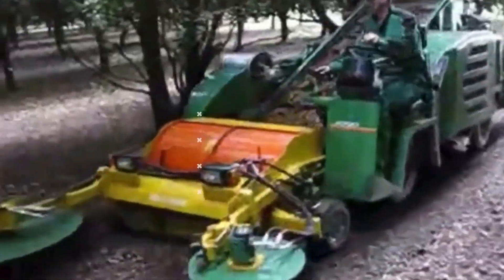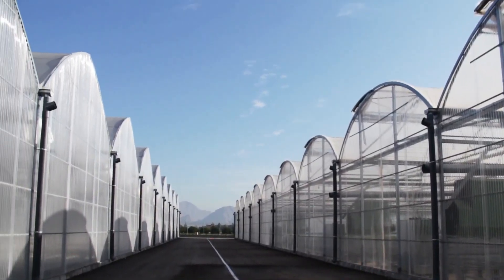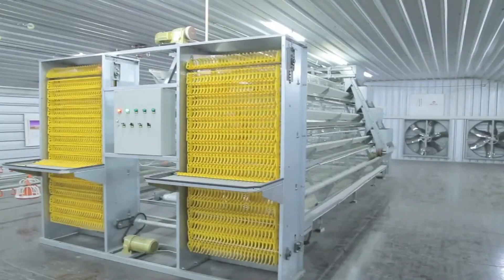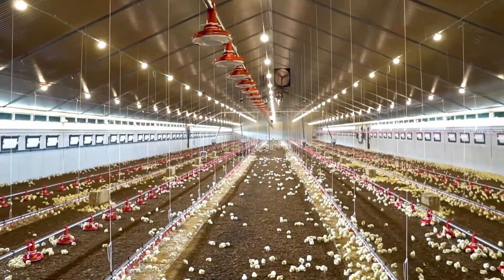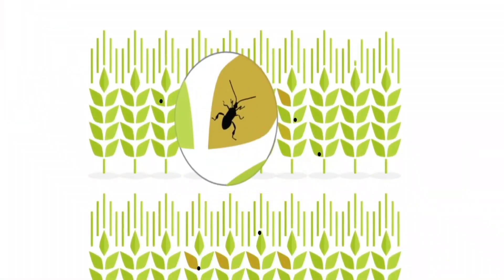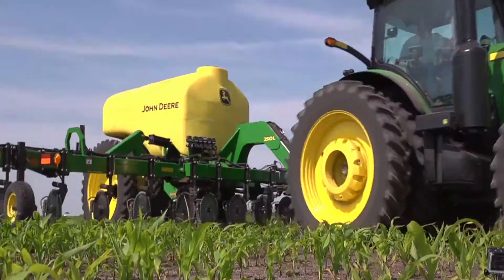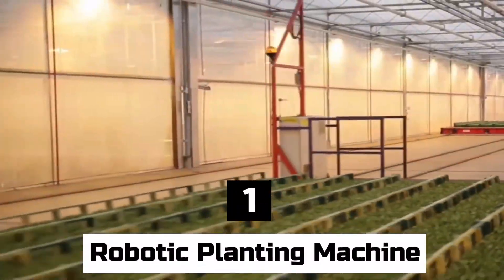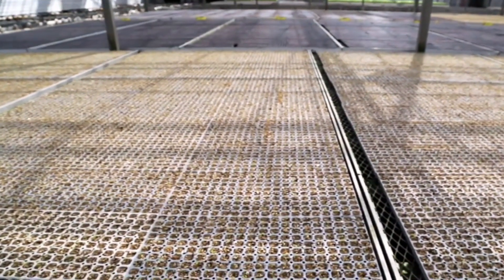Mind Blowing Agricultural Machines And Tools That Are On Another Level #6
Step into the realm of agricultural marvels as we unveil an array of technological wonders that are transforming the way we cultivate the earth. In this video, we unveil a captivating lineup of machines and tools that harness the power of automation and data-driven insights to redefine farming practices. Discover the ingenuity of smart greenhouse systems that create optimized microenvironments for plant growth, the efficiency and precision of automated poultry feeding systems, the power of crop yield monitoring technology in fine-tuning farming practices, the meticulous application of nutrients using precision nutrient applicators, and the robotic planting machines that replace manual labor with unparalleled accuracy. Together, they illuminate the path to a future where farming is a fusion of human intelligence and technological prowess.